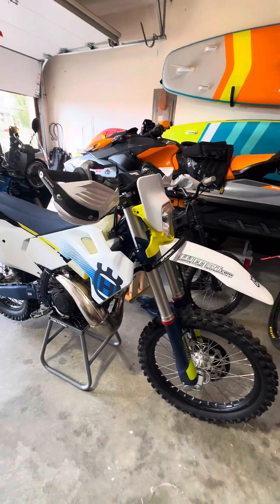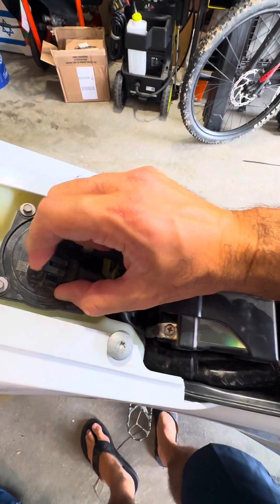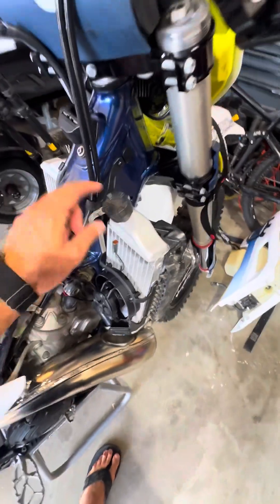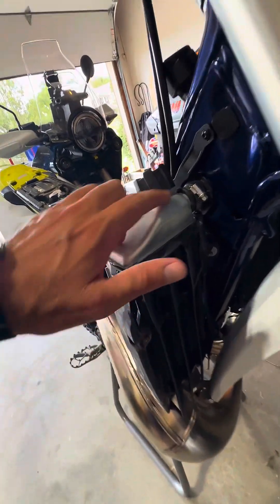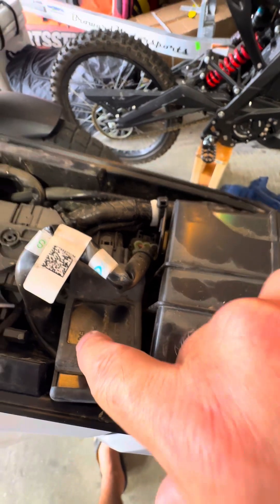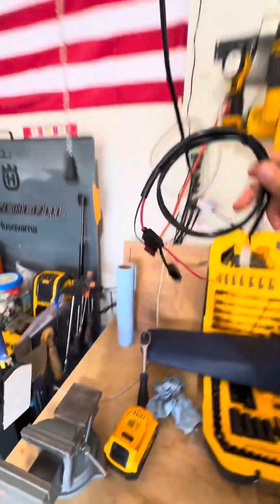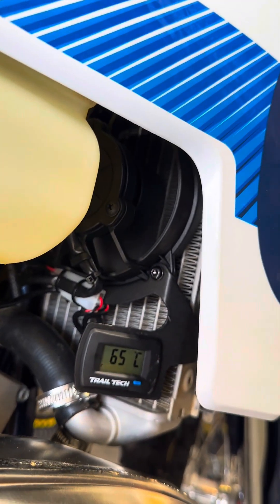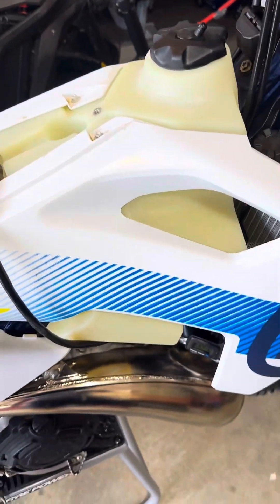Trail tech fan kit for 2024 BTI husqvarna TE300 and KTM XCW300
Since I couldn’t find one - I made one.
Your 2024 models TBI had ECU that controlled the wiring for the fan with a predetermined temp, to use the Trail Tech digit fan kit and adjust the temp yourself you need to run the wiring directly to the battery.
This video shows how to remove the seat, the gas tank the radiators , draining and refilling the coolant and installing the fan plus wiring.